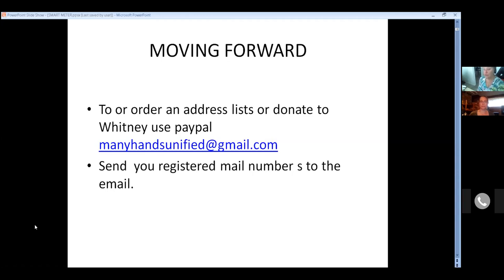5G WiFi Smart Meter Litigation group Q & A Meeting 4 21 2020